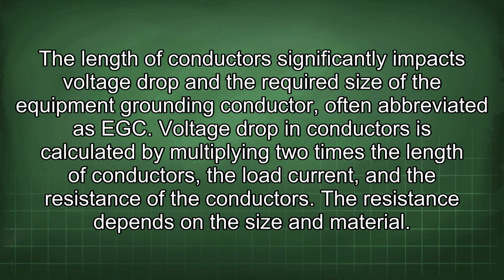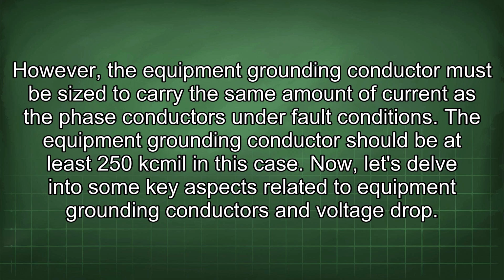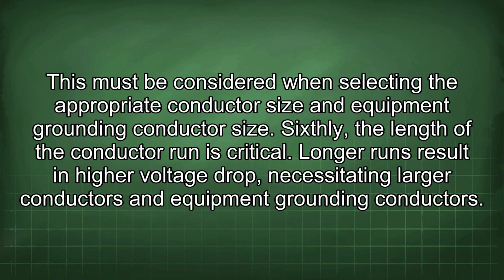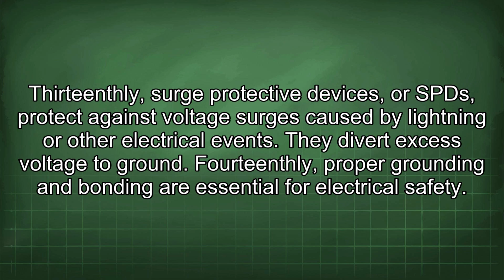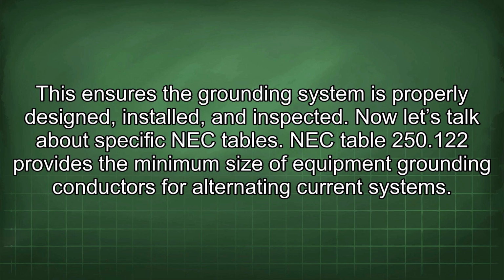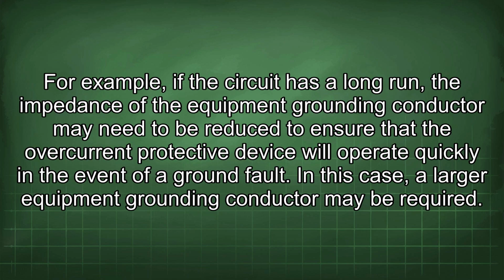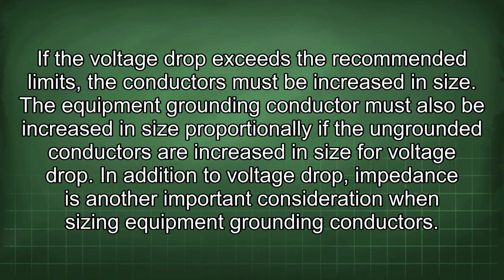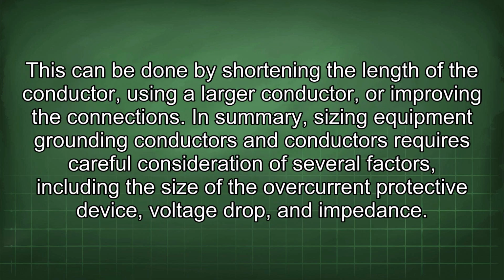Equipment Grounding Conductor Sizing and Voltage Drop Explained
Learn how conductor length affects voltage drop and EGC sizing. We'll cover proportional increase calculations and code considerations. Discover the minimum EGC size needed for your electrical system.